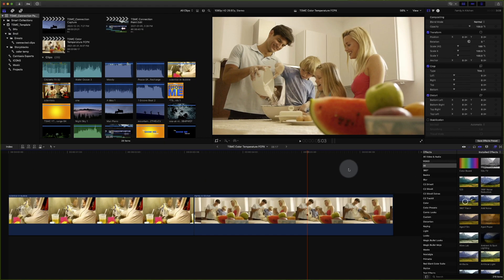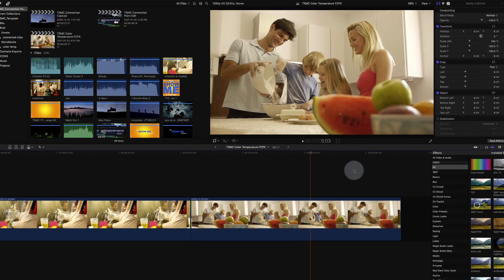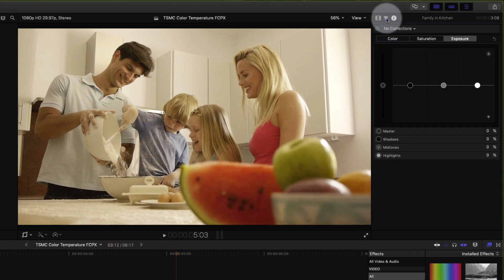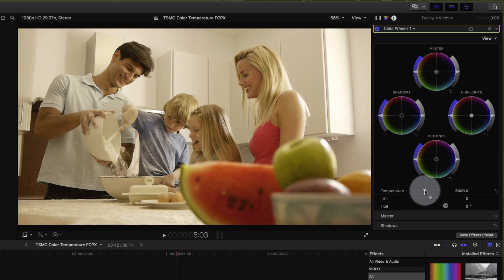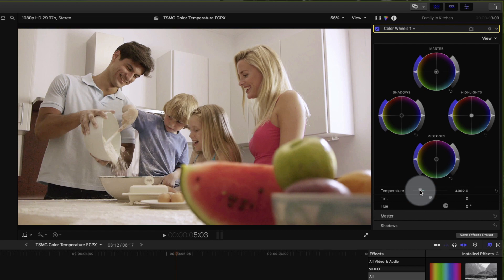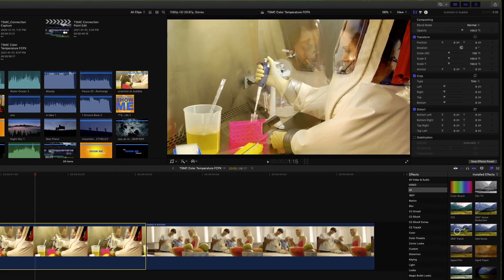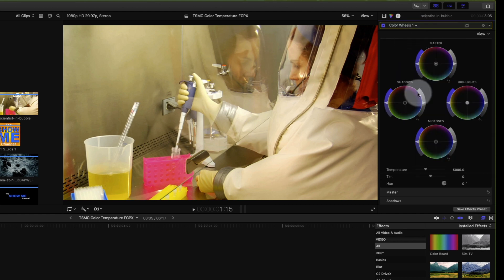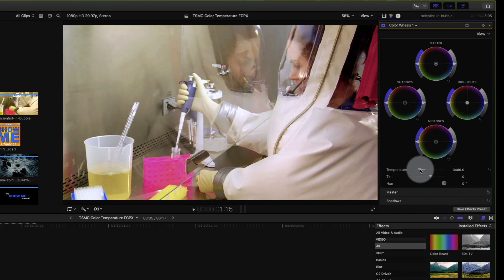How to find the Color Temperature Control in FCPX (White Balance)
A 90 second video that quickly shows you how to find the Color Temperature control (White Balance) included in Final Cut Pro X. There is a quick demonstration adjusting an incorrectly shot clip.

FCPX
2021